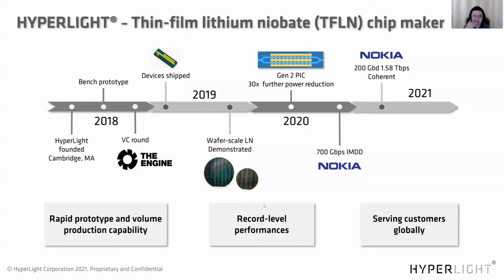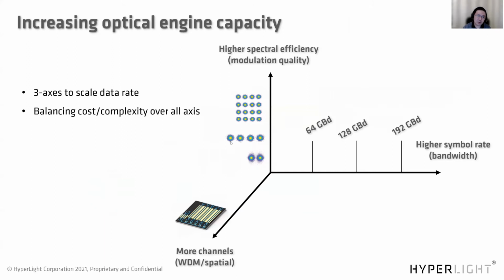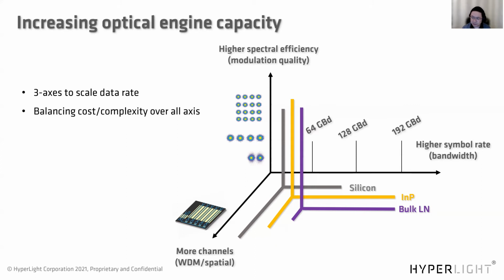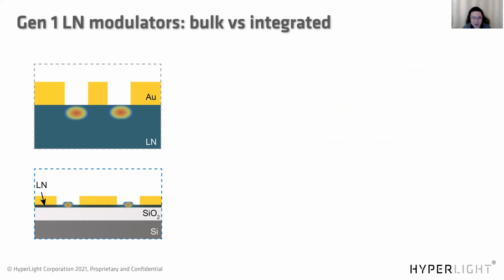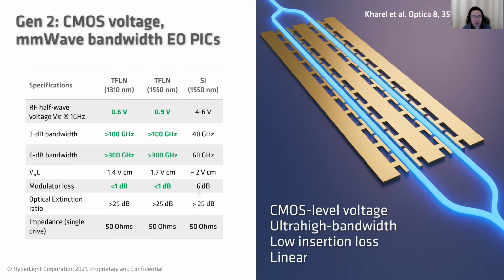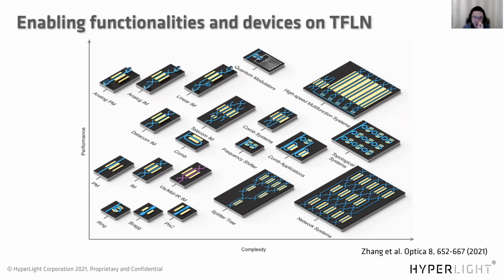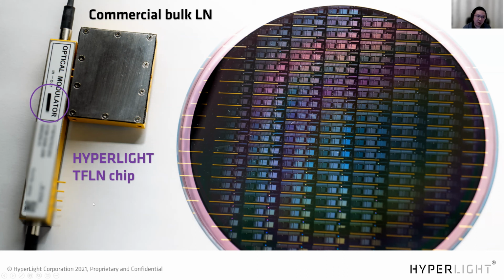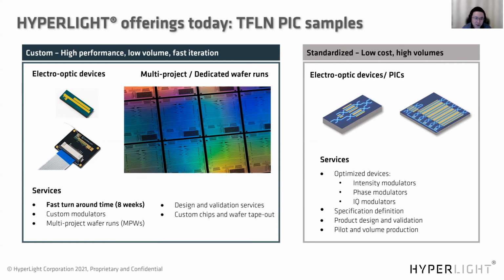Integrated lithium-niobate electro-optic platform, an emerging solution, Hyperlight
Speaker: Mian Zhang, Ph.D.